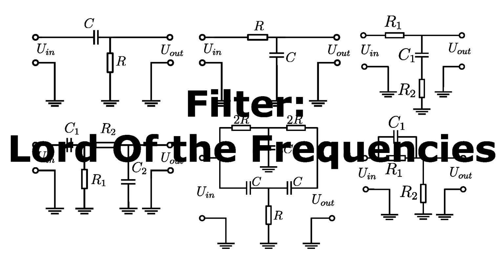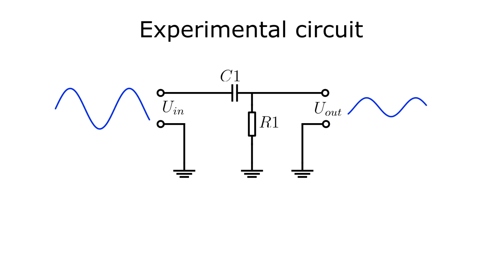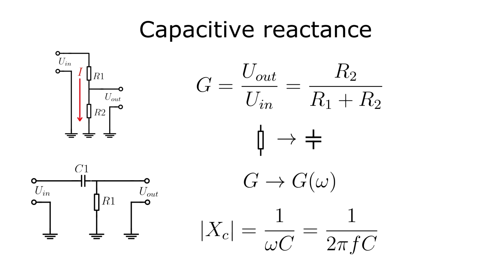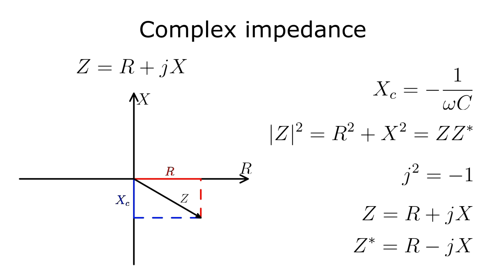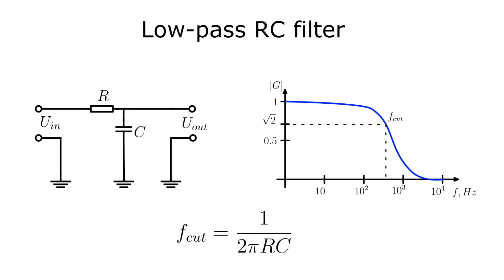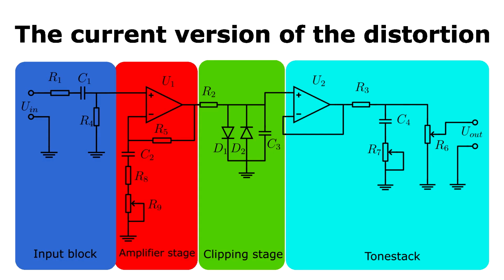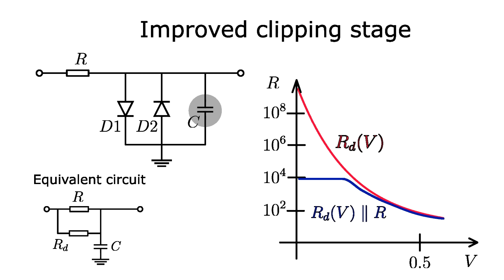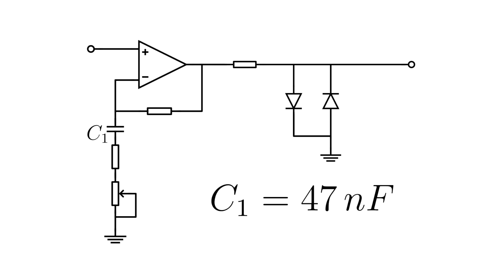Designing Your Overdrive/Distortion Pedal: Part 2 - RC filters.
In this video, you will learn how to design a simple signal filter. I will demonstrate how this filter can be applied to a distortion pedal schematic. We will tune the scheme from a previous video and observe how these changes affect the final sound.

00:00 Agenda.
00:20 Why timbre is important.
00:58 Introduction to filters.
05:01 Experiment with RC circuit.
06:00 Reactance.
08:00 Derivation of the cutoff frequency formula.
11:34 Implementation of the filters.
14:37 Simpliest schematic modification.
15:38 Filtered gain stage.
18:18 Filtered clipping stage.
20:19 Tonestack. Treble regulator.
20:44 Soundcheck and experiment.
23:13 Conclusion.